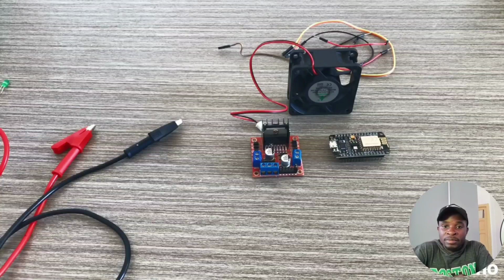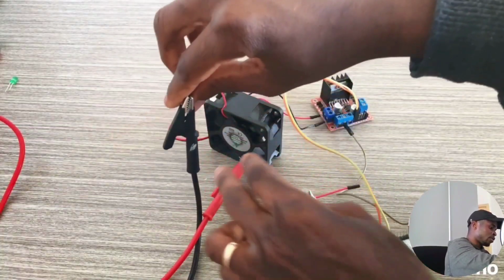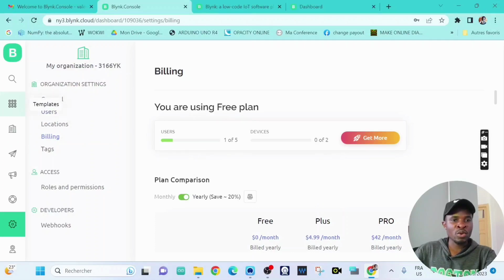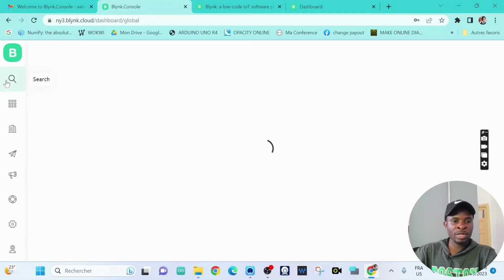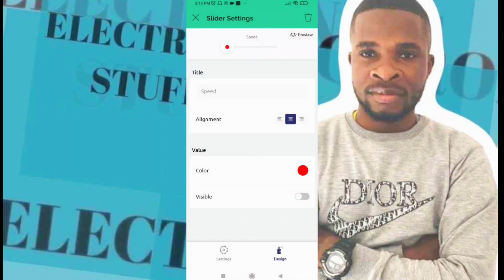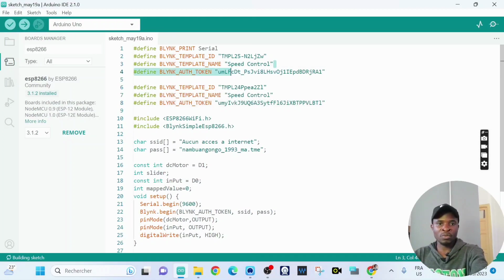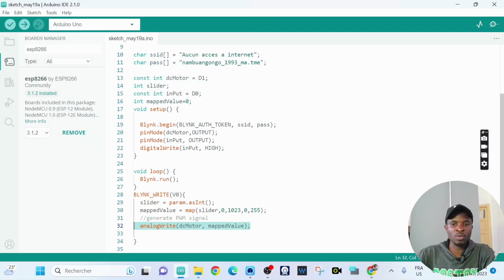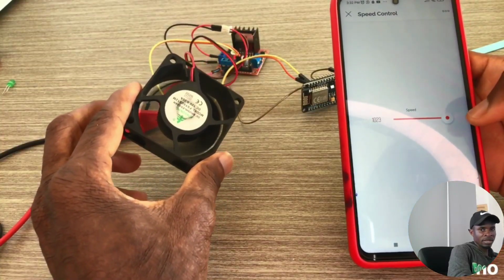NodeMCU - Fan Speed Controller using Blynk IoT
I'm ok. So, in today's video, I'm going to make Blynk 2.0 project to control the soeed of a 12V Fan using NodeMCU. Holy Spirit bless you  😅.

 Thaaaank youuuuu.

I hope with a great hope that this tutorial will aide you and others and I'll grateful you like it, share it, and subscribe to my channel for more videos like this one.